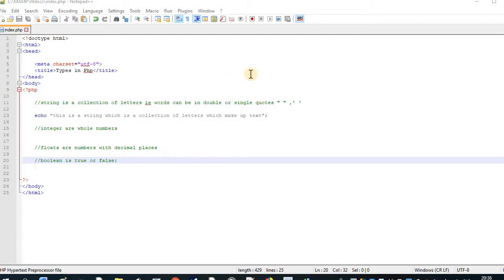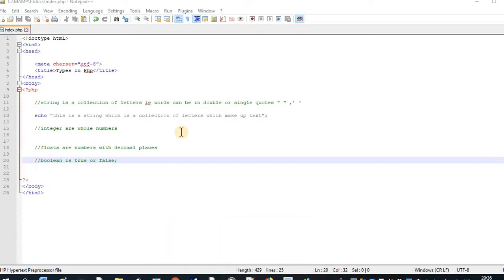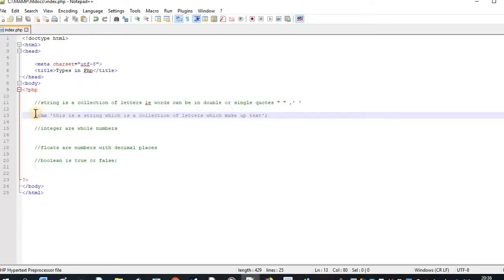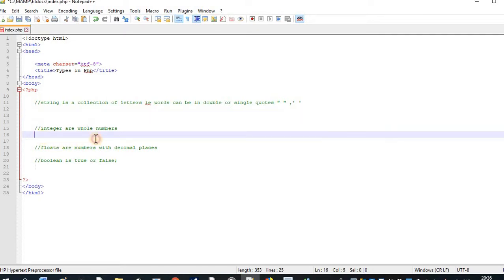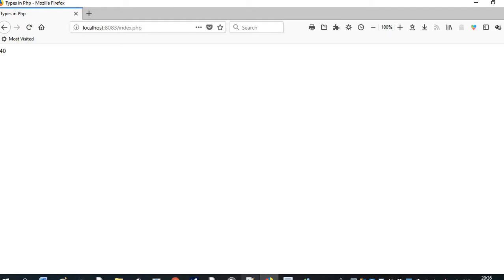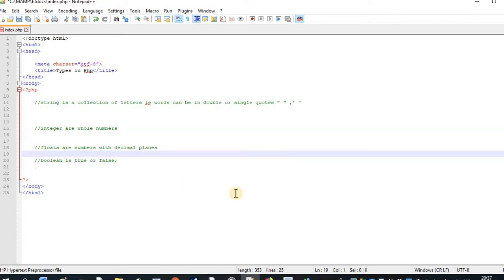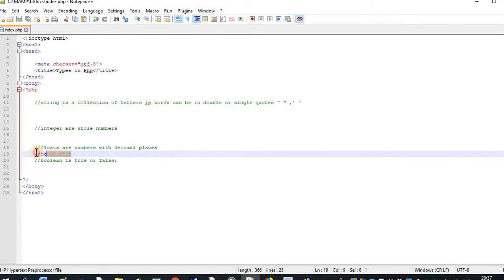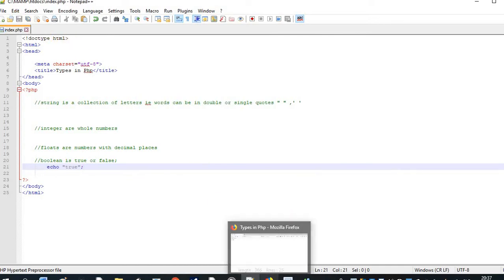tutorial 7-php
data types